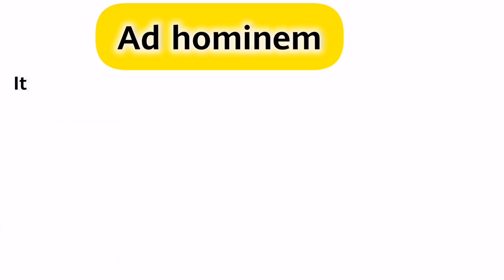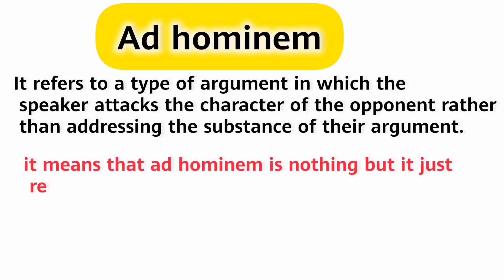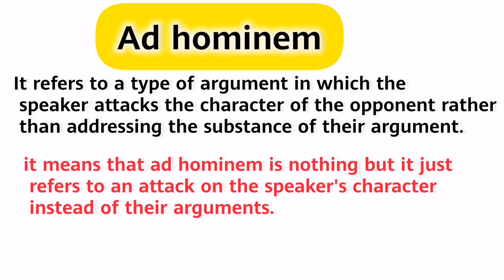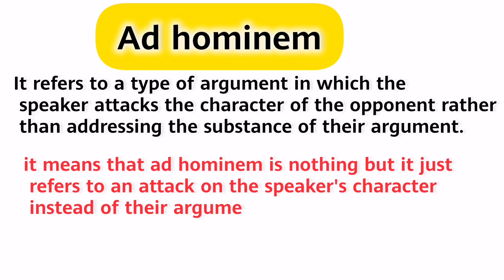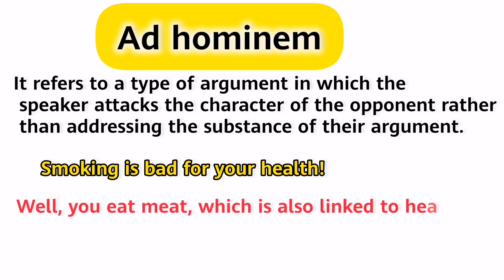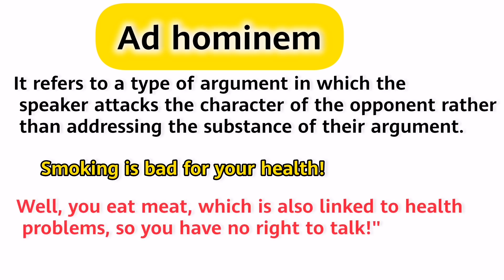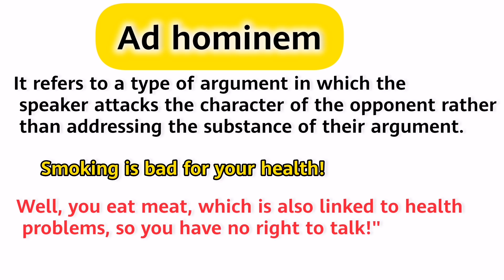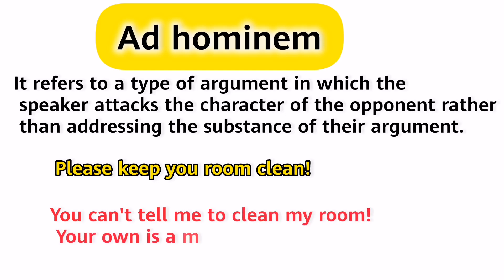Ad hominem | What is ad hominem? | ad hominem as a literary device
In this lecture the topic "ad hominem" is explained in detail with understandable examples. Watch it till end and get yourself equipped with the concept of ad hominem.